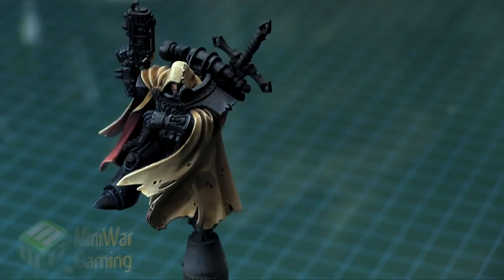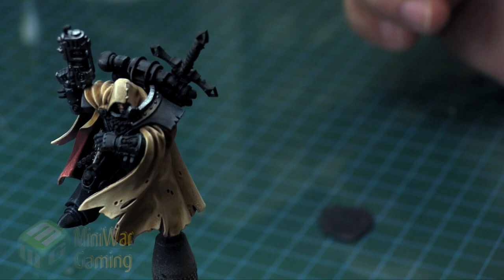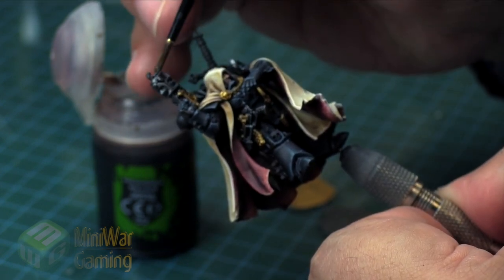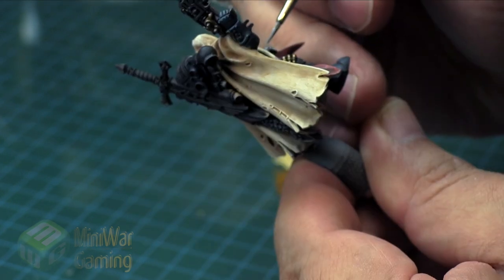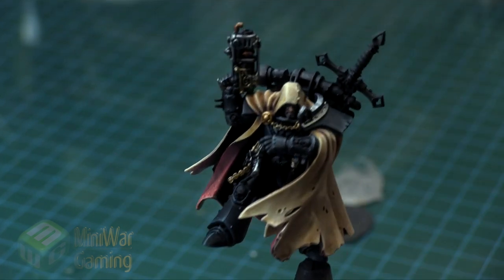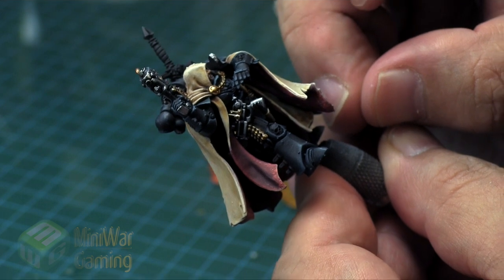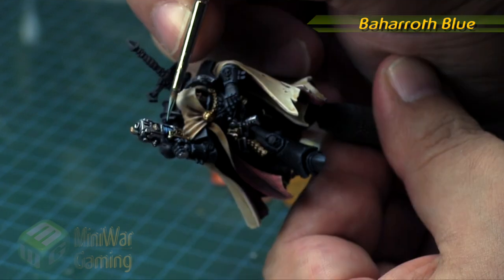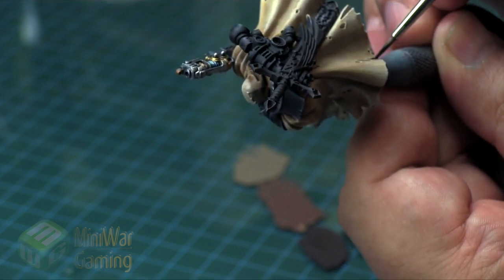Quick Tip: Cypher (weapons)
In this Quick Tip Kris demonstrates how he paints the weapons of Cypher from the new Triumvirate of the Primarch boxset.